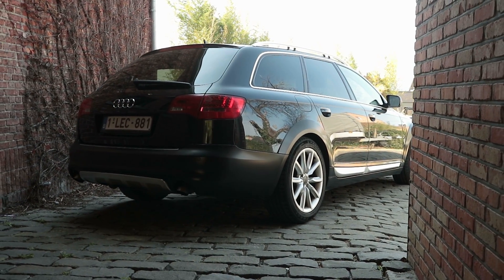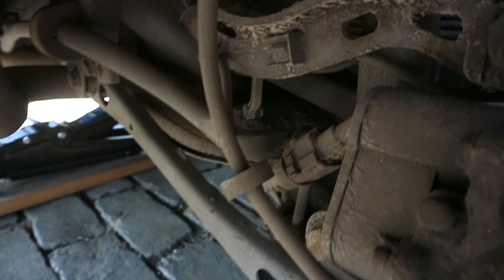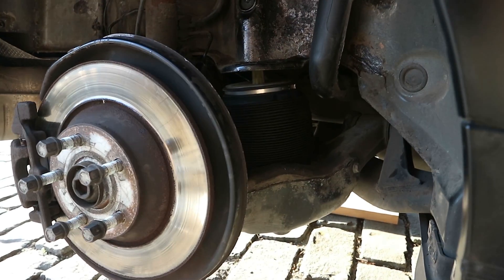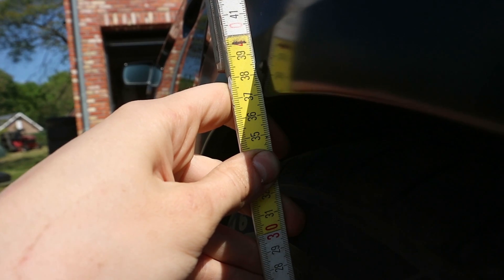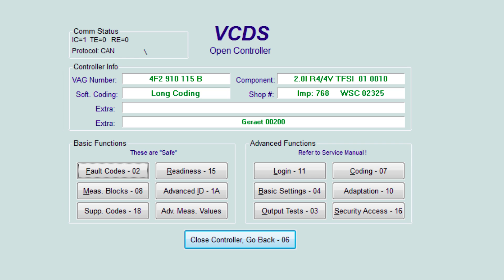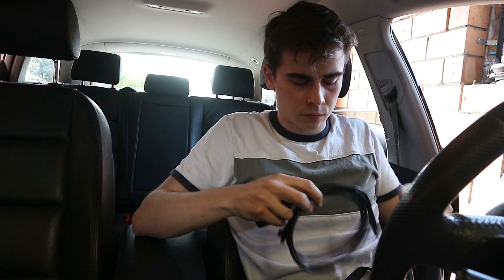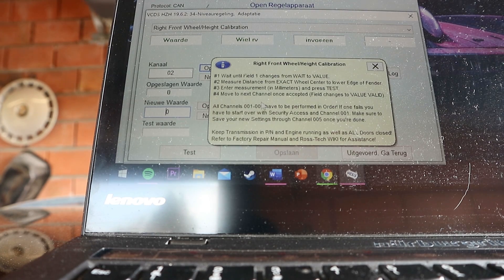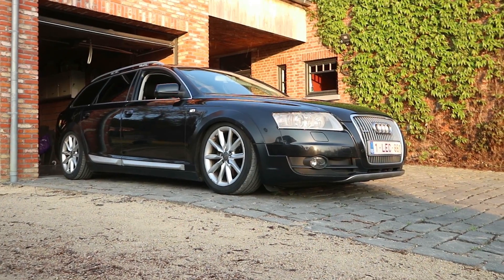Slamming My High Mileage Audi Using Software Only! (VCDS)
In this episode we lower my Audi A6 3.0 TDI Allroad. As you could see in the last episode it needed some work on the air suspension so that is what needs taking car of first. Then we are looking into VCDS and how it can be used to lower cars with adaptive air suspension.